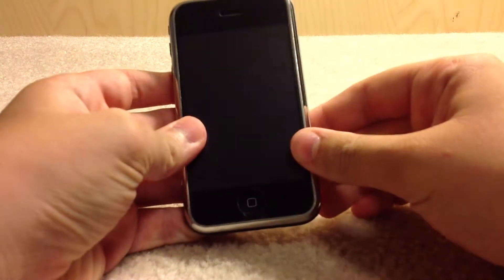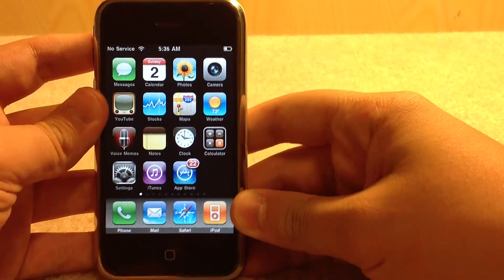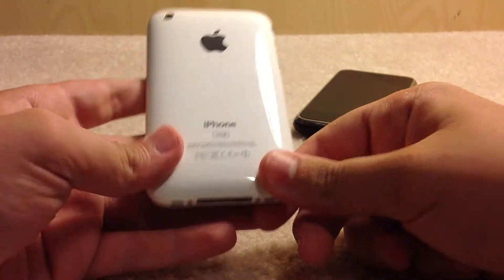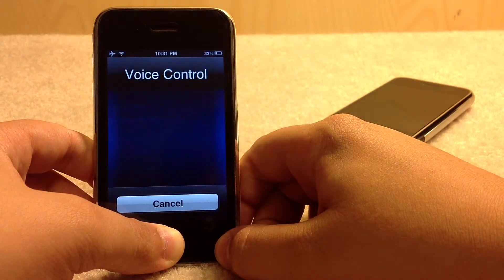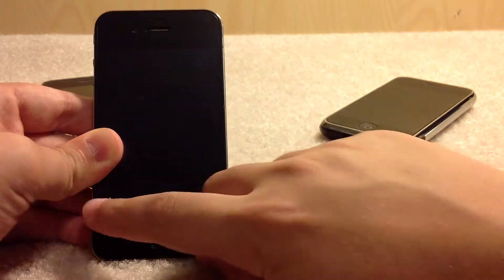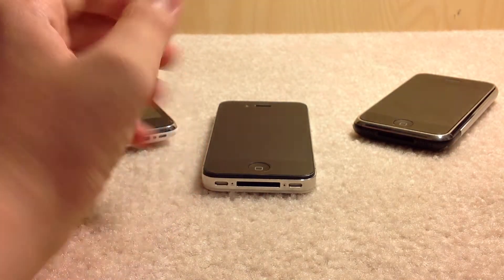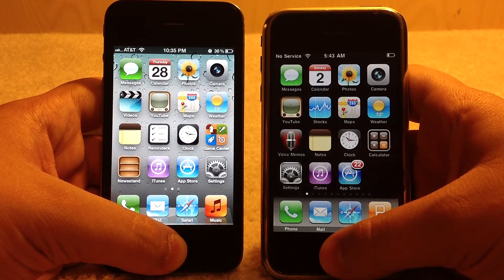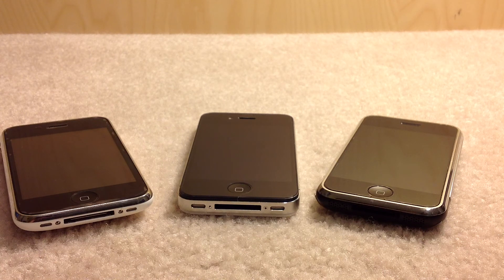5 Years of iPhone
This is a video about the first 5 years of the iPhone